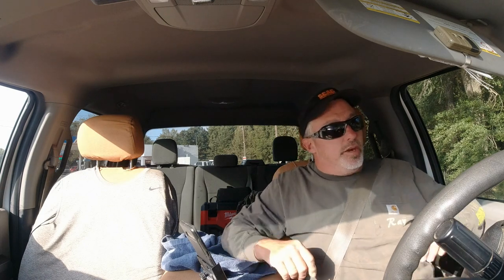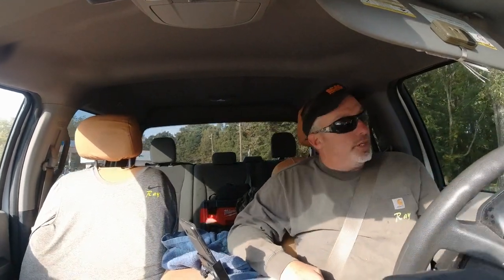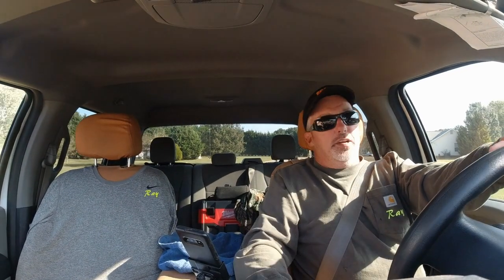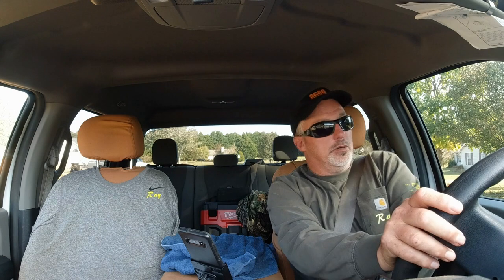Ray- No Bo - Slickster wood buyer! - SKID STEER Pay Talk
Shout out to ACME MOWING!!